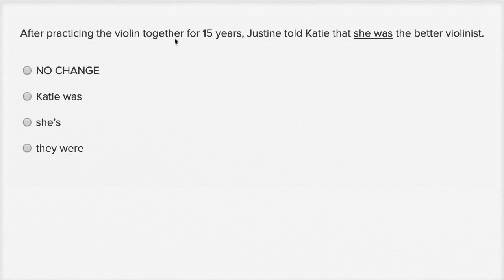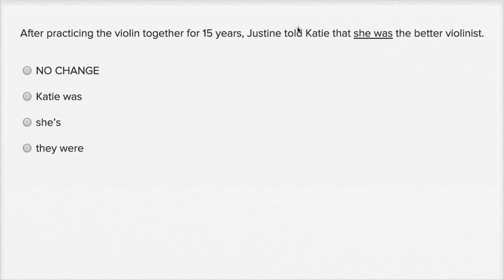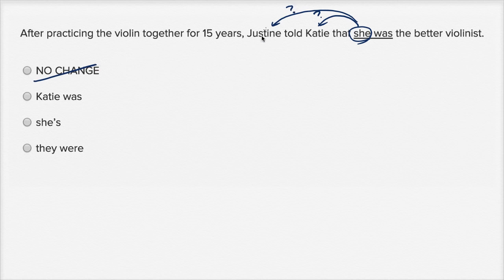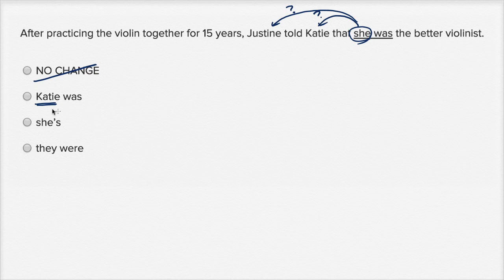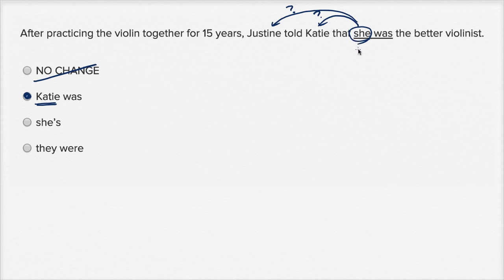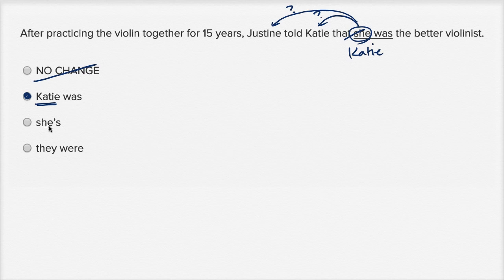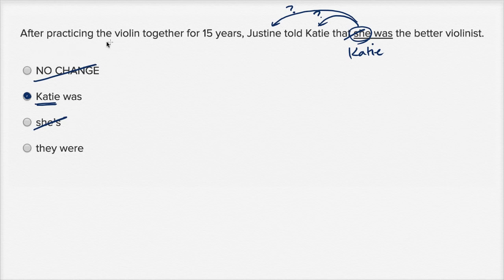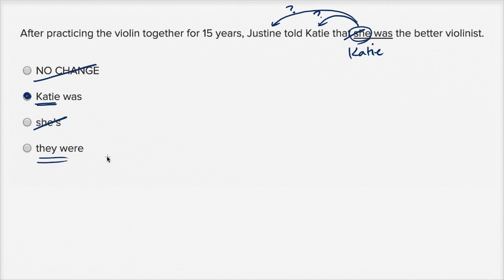Writing: Pronoun clarity — Basic example | Writing & Language | SAT | Khan Academy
Watch Sal work through a basic pronoun clarity question from the SAT Writing and Language Test.